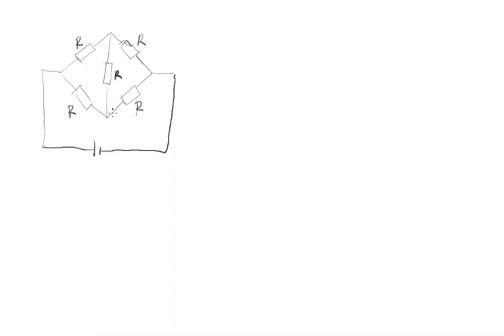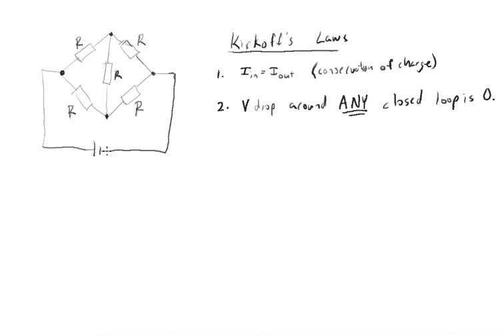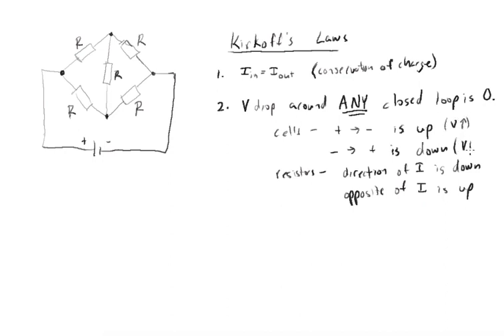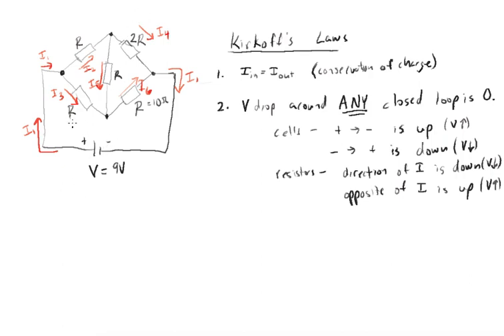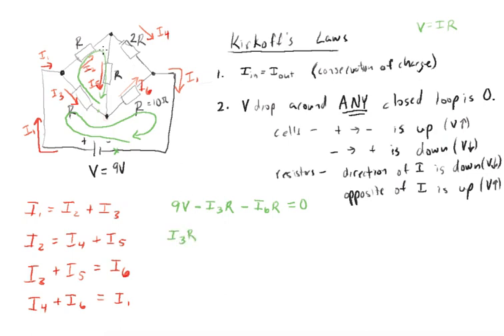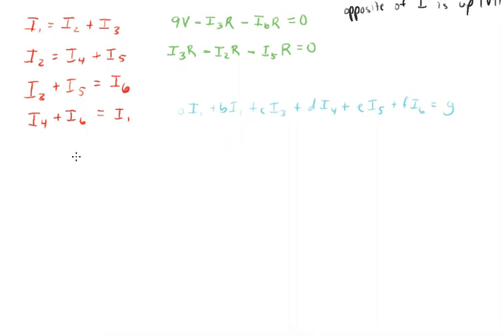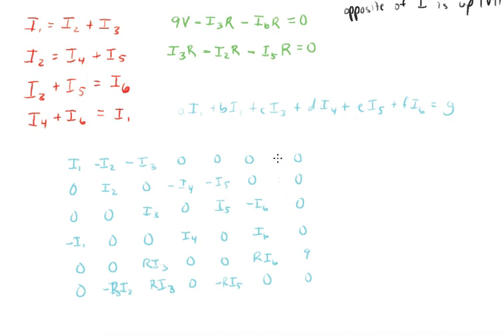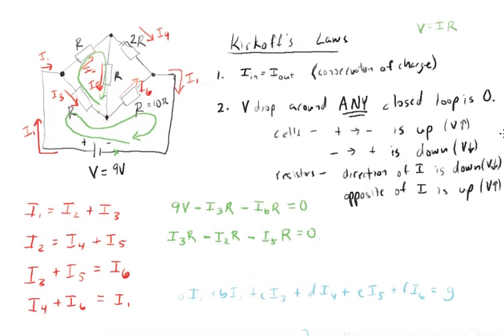Kirkoffs Laws and Example